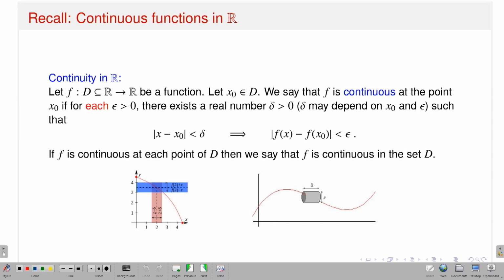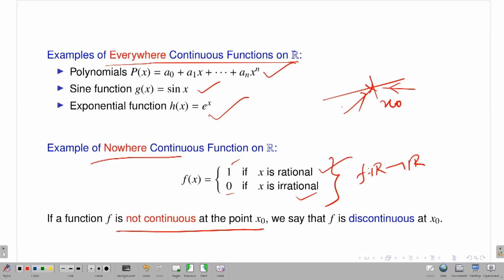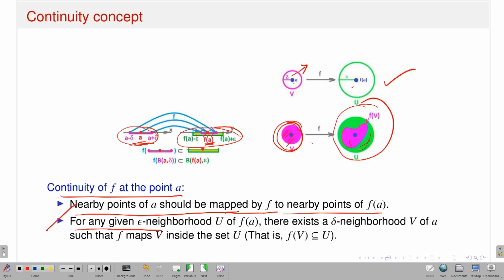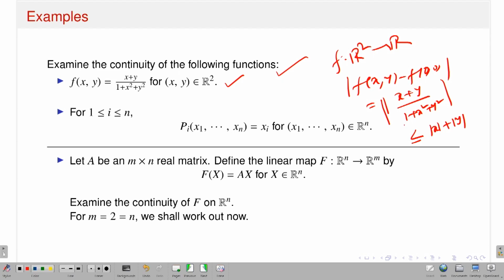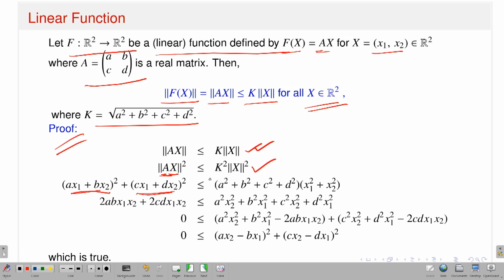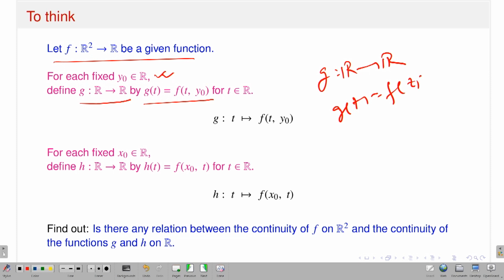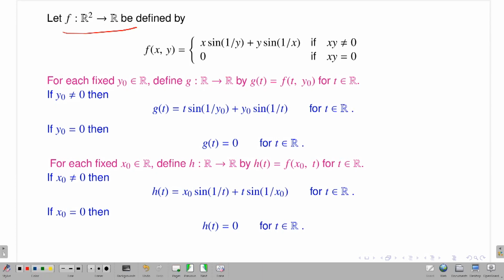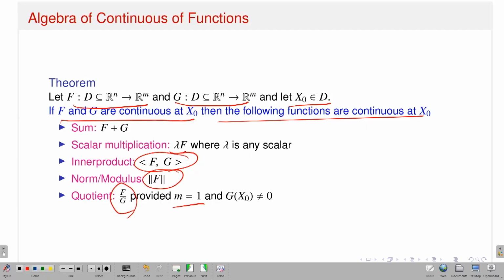Lec 7: Concept of Continuiuty and some of its Properties